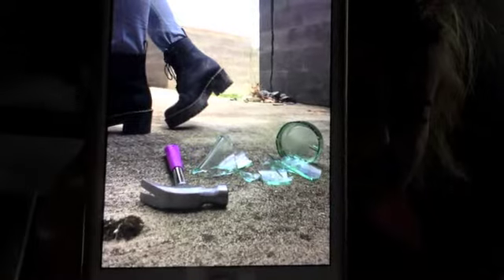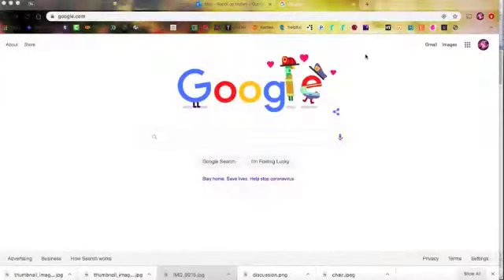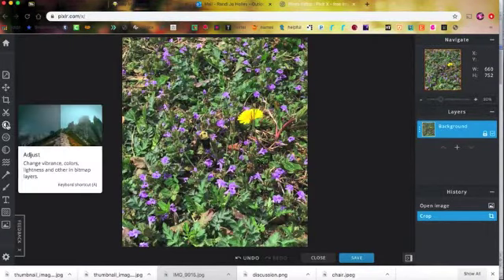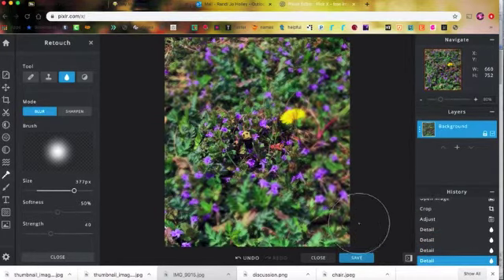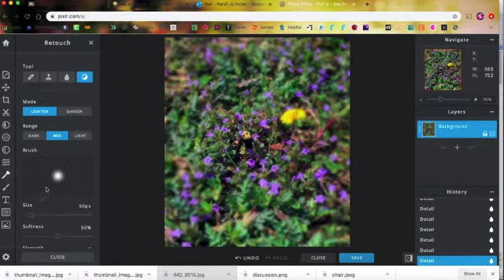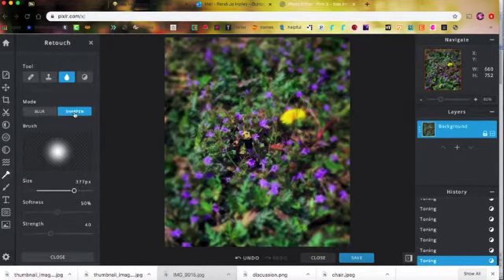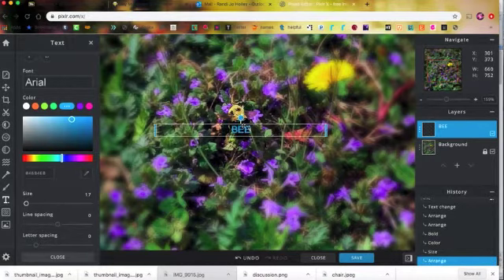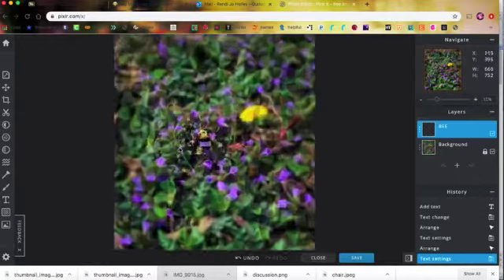MOCO Storytelling Photography Lesson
Hey guys it's Ms. Holley (again)! Heres a fun little photography lesson that you can do on your phones, AND you get to play around with editing software! Hope you enjoy :) ALSO, I'm sorry about the audio, technology is not my strong suit... but it fixes itself later in the video!